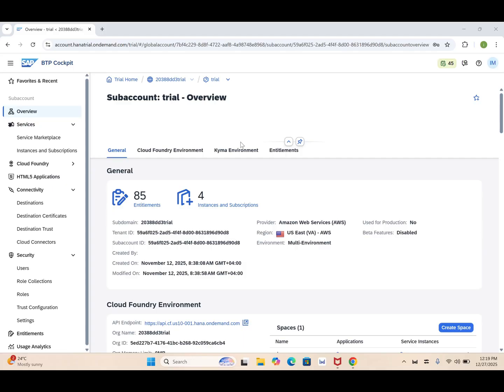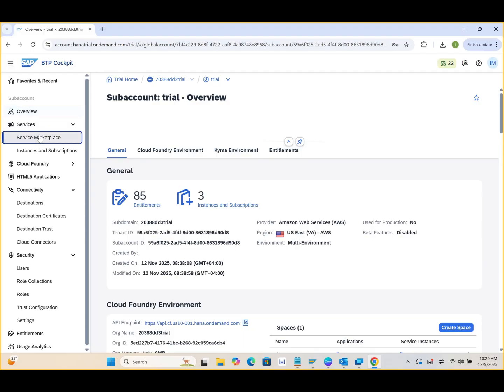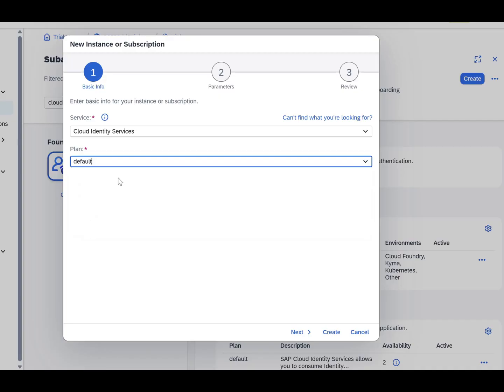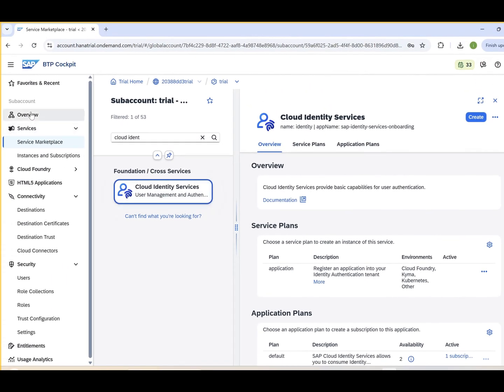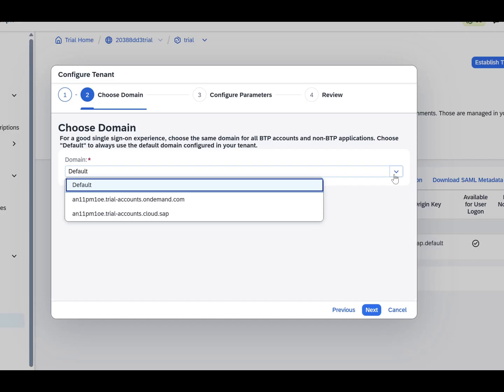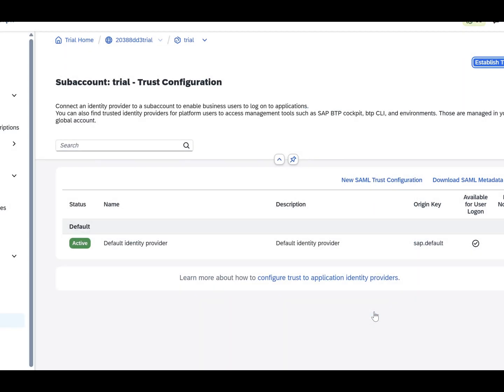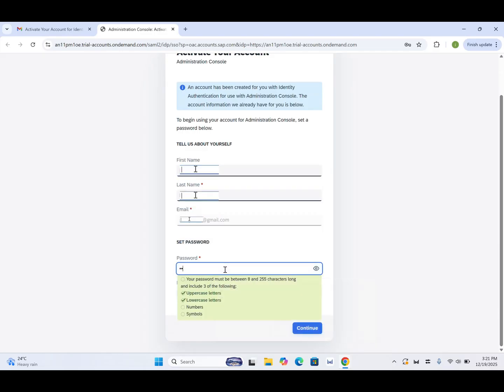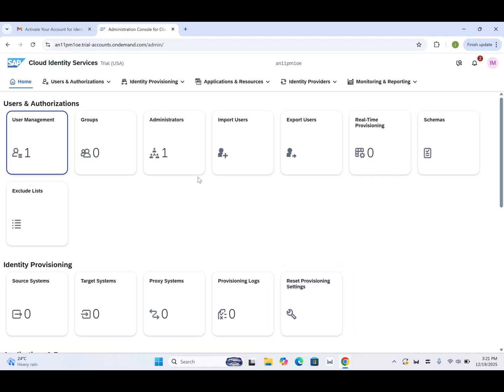How to Subscribe SAP Cloud Identity Services (IAS & IPS) | Step-by-Step Guide (2026)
SAP Cloud Identity Services are essential for authentication, user provisioning, and Single Sign-On (SSO) across SAP and non-SAP applications.

👨‍💻 Ideal for:
SAP Basis Consultants | SAP BTP Consultants | Security Architects | SAP Administrators